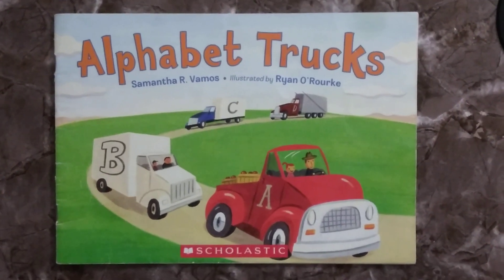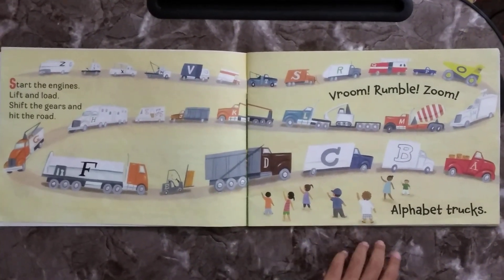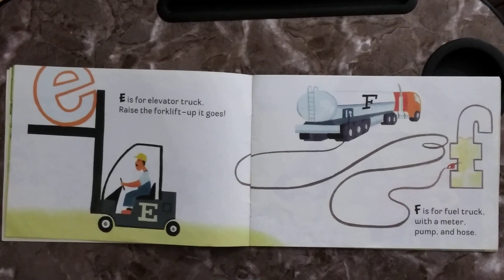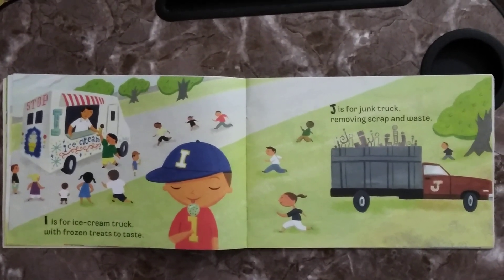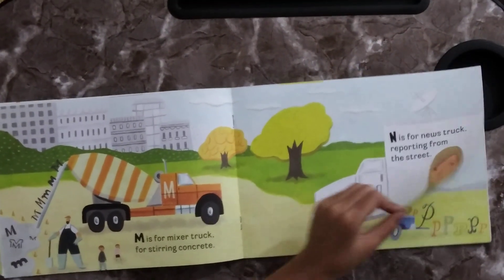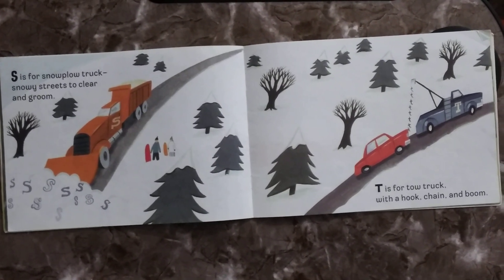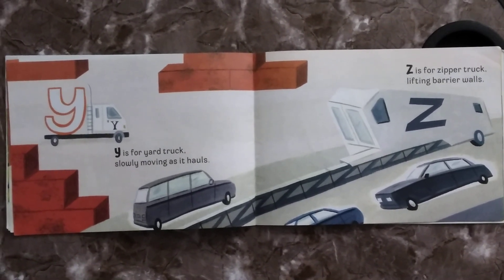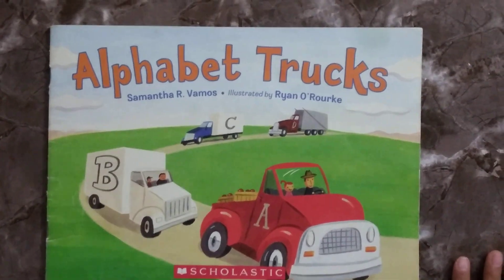Alphabet Trucks read aloud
Alphabet Trucks read aloud for kids